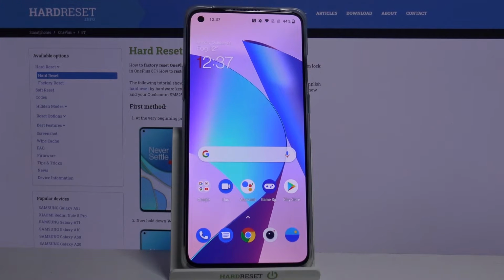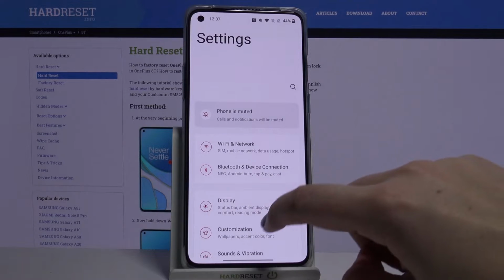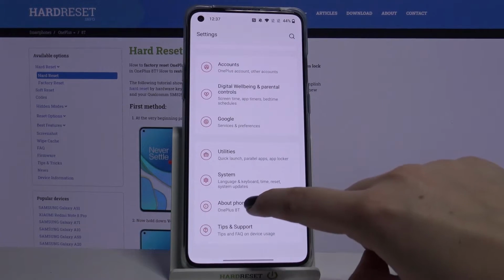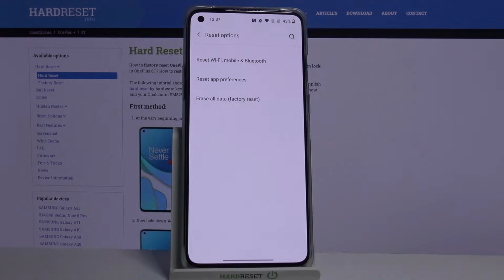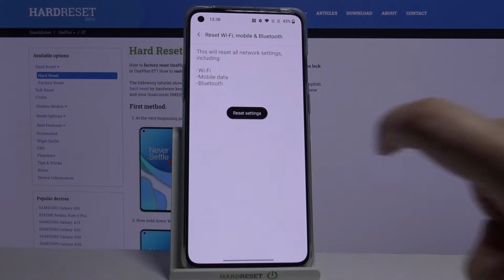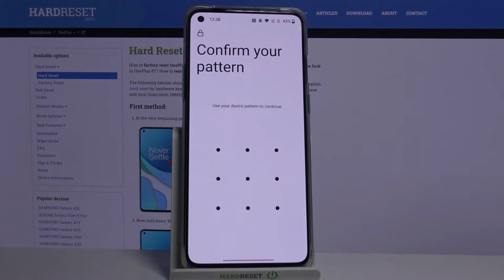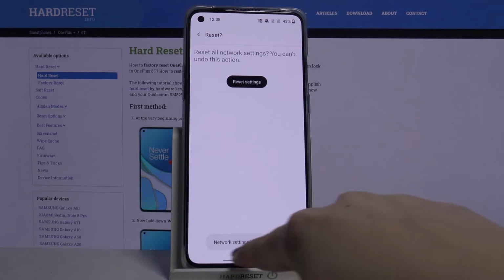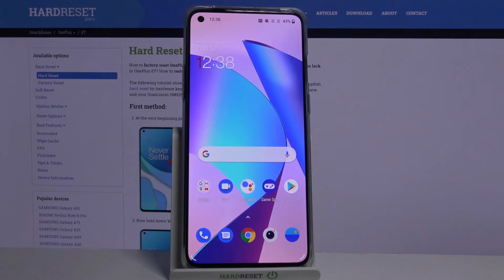How to Reset Network Settings in OnePlus 8T – Find Connection Options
Learn more info about OnePlus 8T:
Do you meet some connection problems in your OnePlus 8T? In this video we’d like to show you how easily you can find the connection settings and how to reset them. Thanks to this you’ll be able to get rid of the problems with connection, because this operation will not only reset Wi-Fi preferences but also Bluetooth and mobile data settings. So follow all shown steps and successfully reset network settings.

How to Reset Network Settings in OnePlus 8T? How to remove all stored Wi-Fi networks in OnePlus 8T? How to reset Bluetooth settings in OnePlus 8T? How to delete the list of Wi-Fi networks in OnePlus 8T?